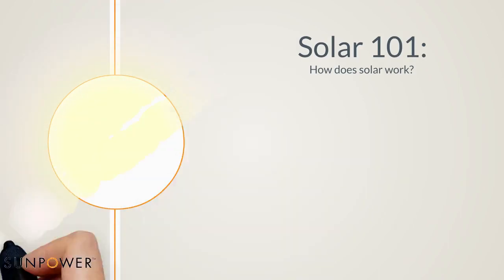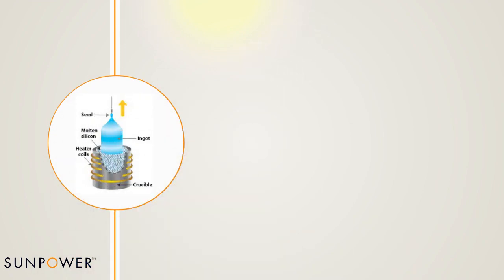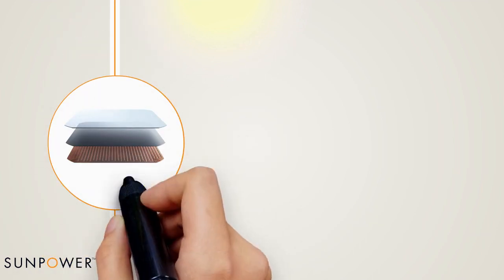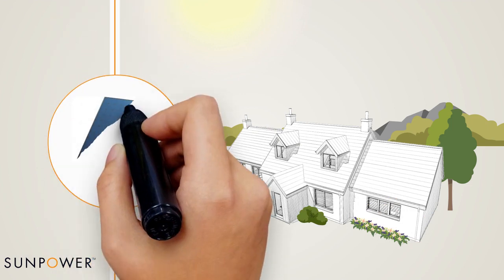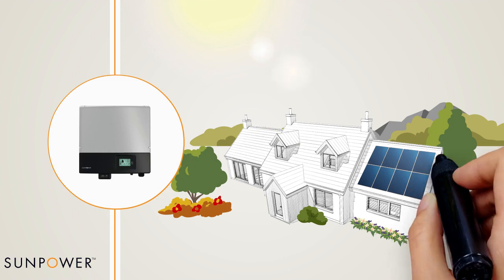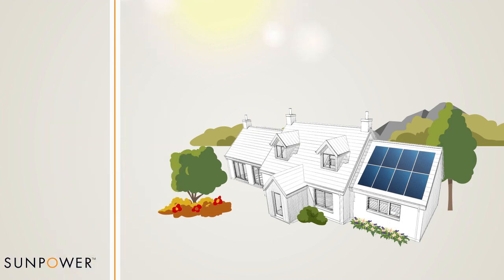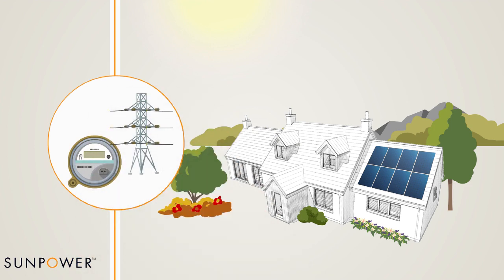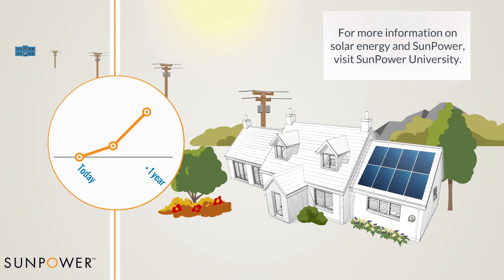Solar 101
Solar Make Simple